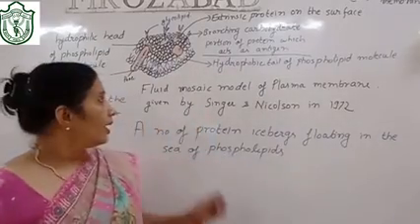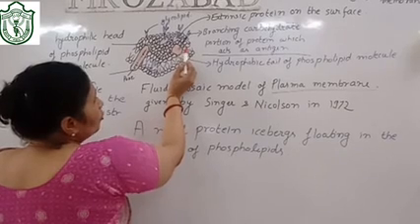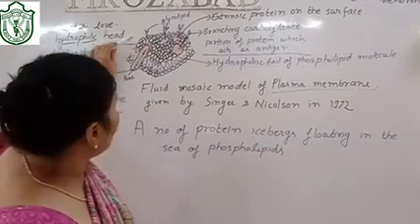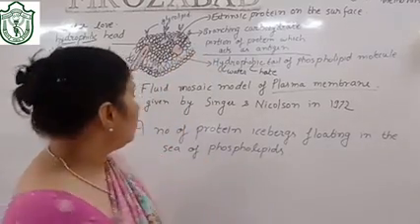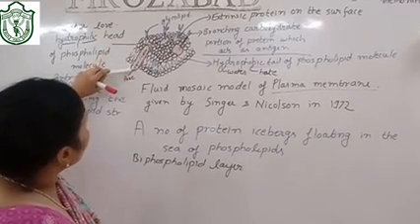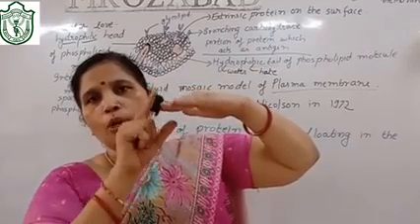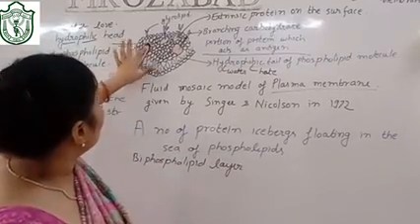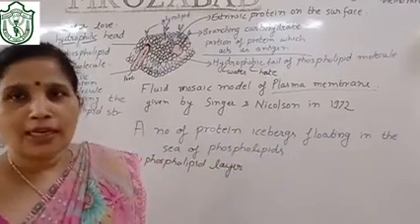Cell membrane or plasma membrane